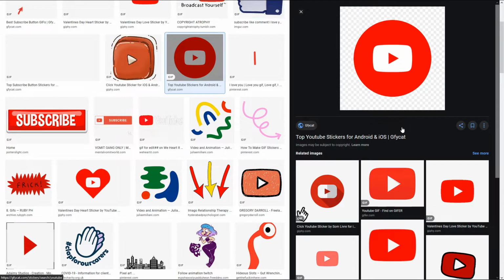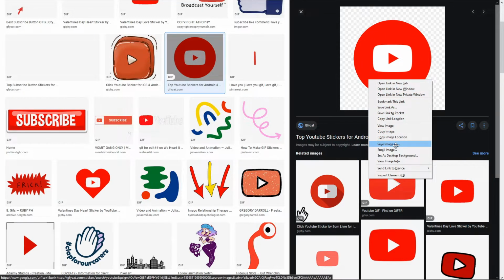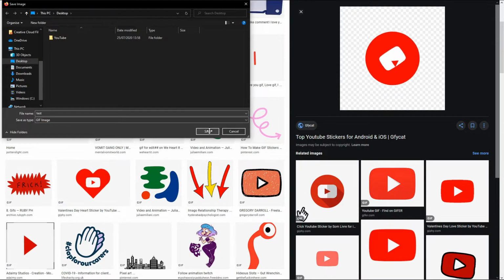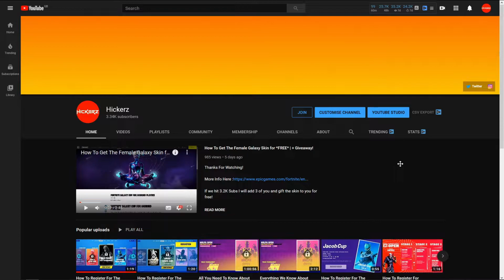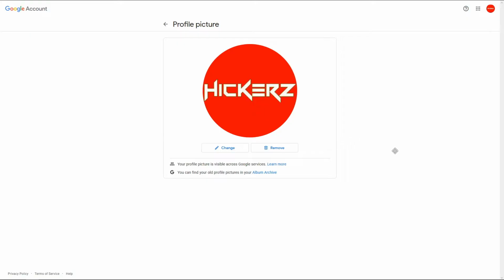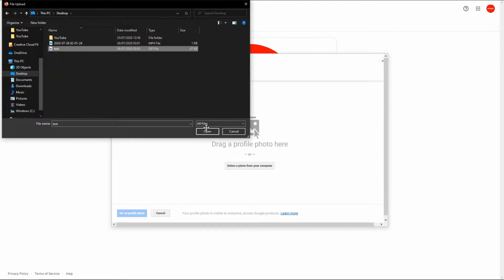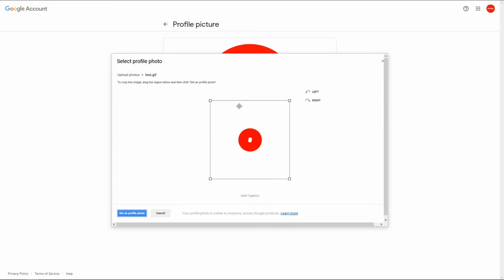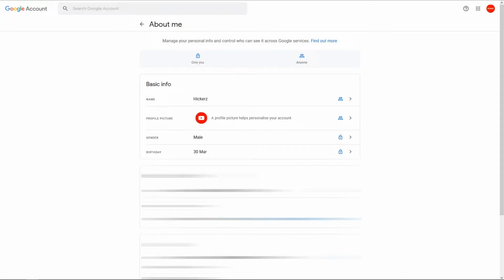How To Get An Animated YouTube Profile Picture In 2024! | (GIF) | PC & Mobile!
In Today's Video I'll be explaing how you can all get an animated youtube profile picture in 2020, there are only a few steps and they're all really easy, you are able to do this on your phone and PC! If this video gets 100 likes i will be making a custom YouTube profile picture for everyone who leaves a comment ( with what they would like their animated profile pic to look like) & subscribes to the channel with notifications on!

👍 Drop A Like On The Video